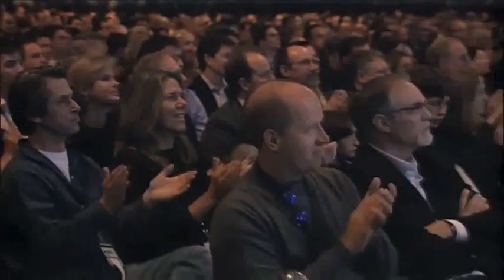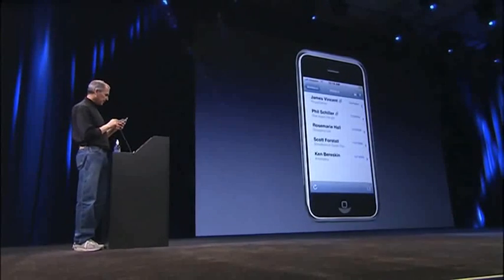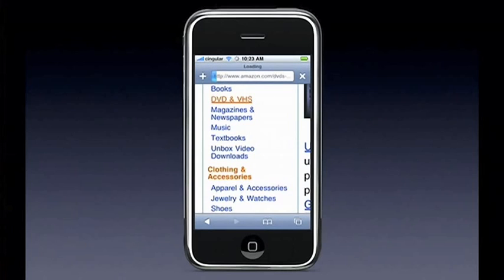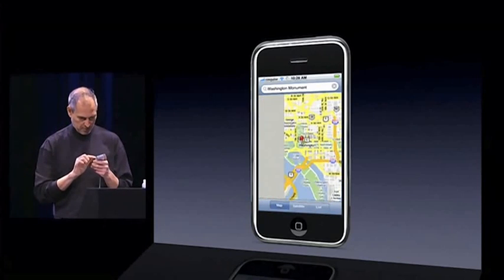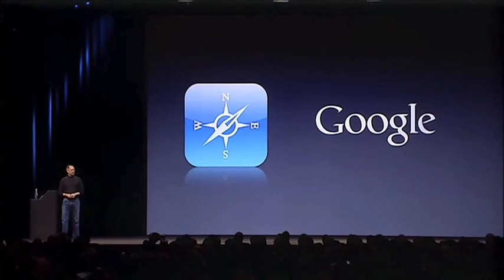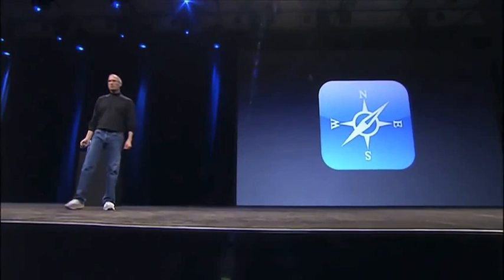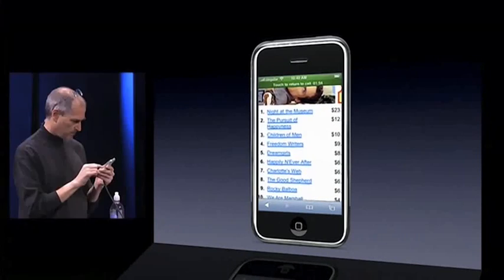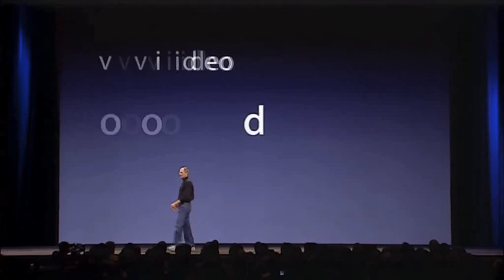Presentazione STORICA di Steve Jobs del primo Apple iPhone Keynote del 2007 (HD) Part 3